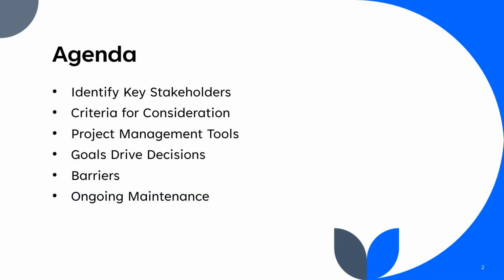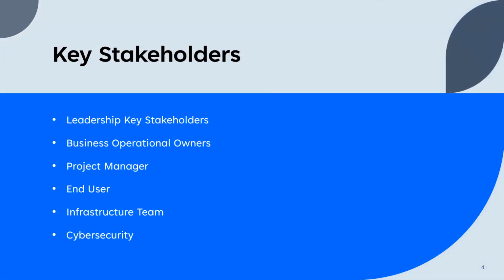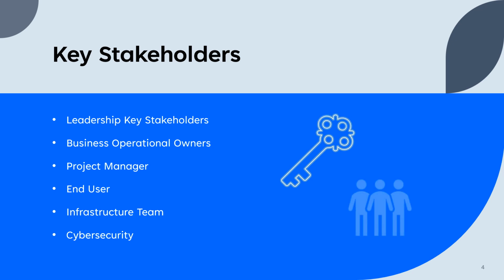Chapman Milestone 5